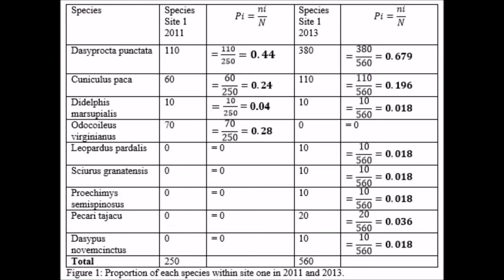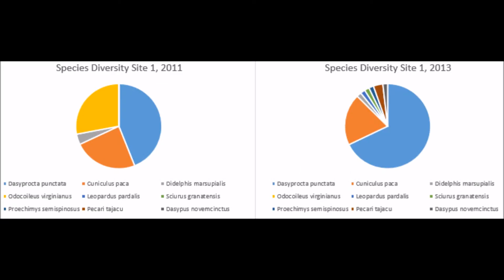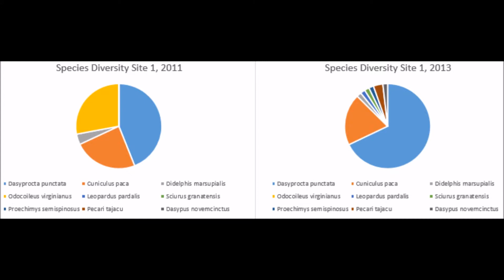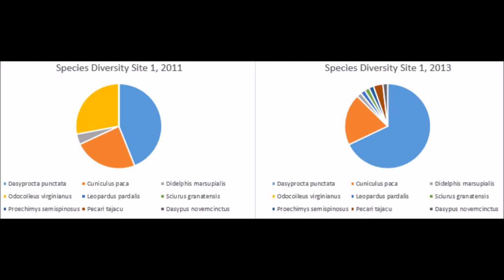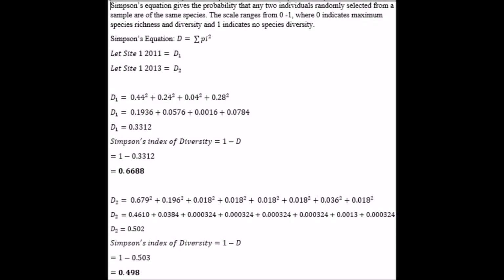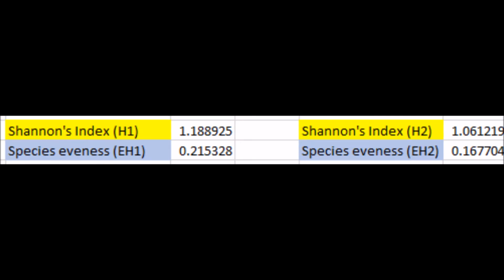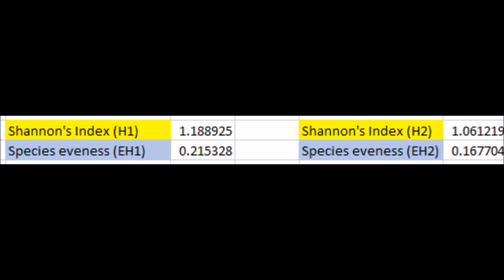43564666 DATA ANALYSIS VIDEO